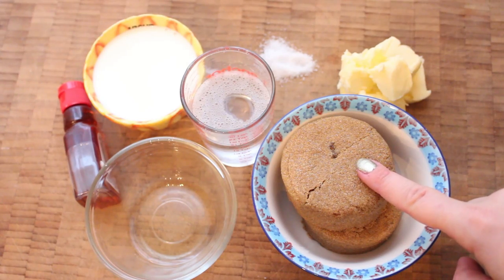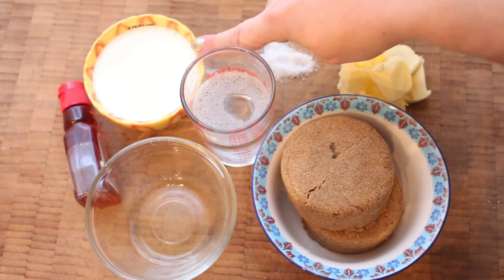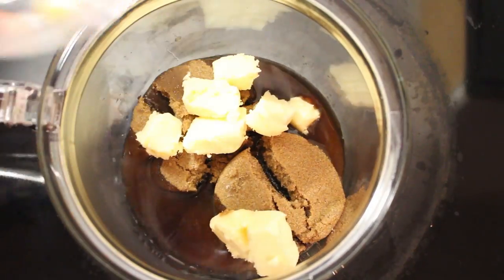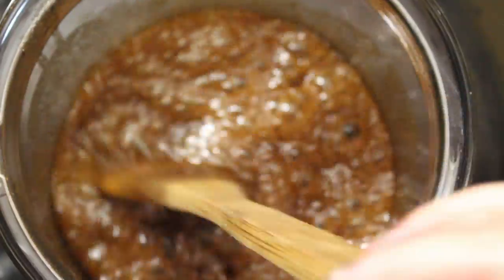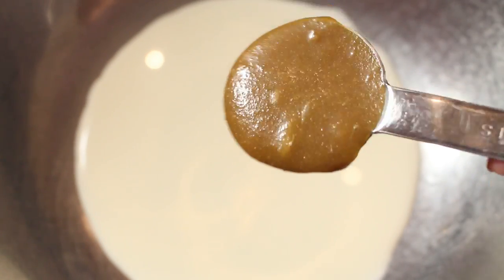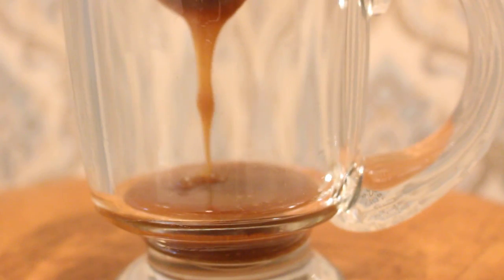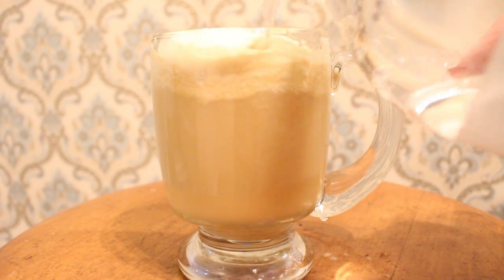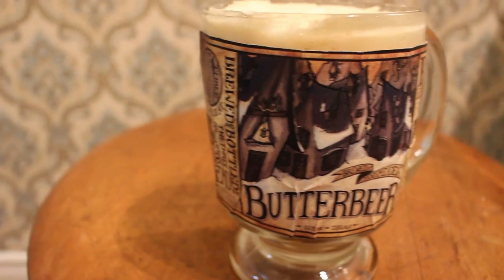HOW TO MAKE DELICIOUS HARRY POTTER BUTTERBEER | ATTIC ANATOMY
This is the cold version, the hot version was NOT as good! but if you want you can make this in a warm version by using milk, or milk alternative instead of cream soda.

* for an ADULT alcoholic version add butterscotch liqueur instead of rum essence  ;)

***I MESSED UP IT IS 1/4 CUP OF THE MIXTURE TO THE GLASS AT THE END OF THE VIDEO,NOT 2 TABLESPOONS**

You can easily substitute dairy ingredients with alternatives, such as vegan butter and coconut whipping cream.

This is how you make it :

Ingredients:
1 cup light or dark brown sugar
2 tablespoons water
5 tablespoon butter
1/2 teaspoon salt
1/2 teaspoon cider vinegar
3/4 cup heavy cream, divided
1/2 teaspoon rum extract
1 1/2 cup of clear cream soda
Directions:
In a small saucepan over medium, combine the brown sugar and water. Bring to a gentle boil and cook, stirring often, until the mixture reads 240 F on a candy thermometer.
Stir in the butter, salt, vinegar and 1/4 heavy cream. Set aside to cool to room temperature.
Once the mixture has cooled, stir in the rum extract.
In a medium bowl, combine 2 tablespoons of the brown sugar mixture and the remaining 1/2 cup of heavy cream. Use an electric mixer to beat until just thickened, but not completely whipped, about 2 to 3 minutes.
To serve, divide the brown sugar mixture between 4 tall glasses (about 1/4 cup for each glass). Add 1/4 cup of cream soda to each glass, then stir to combine. Fill each glass to the top ,with additional cream soda leaving a small space to add cream, then spoon the whipped topping over each glass.